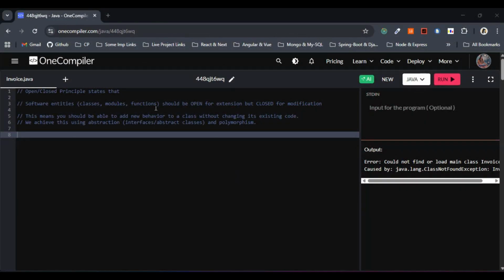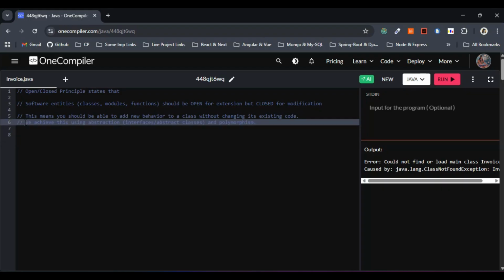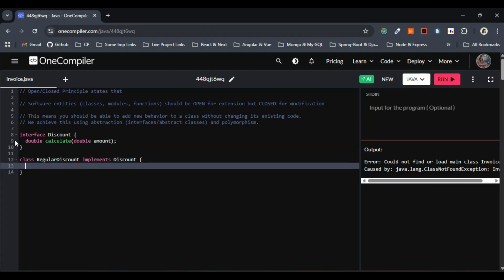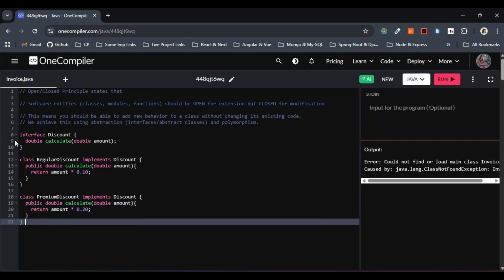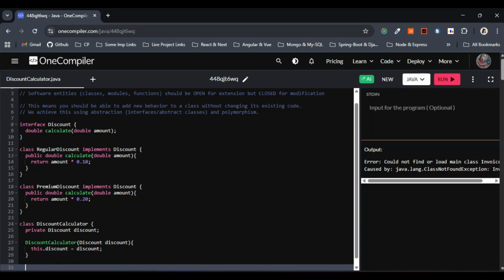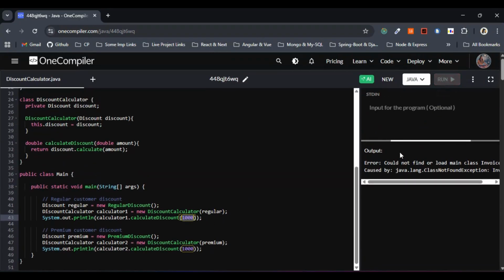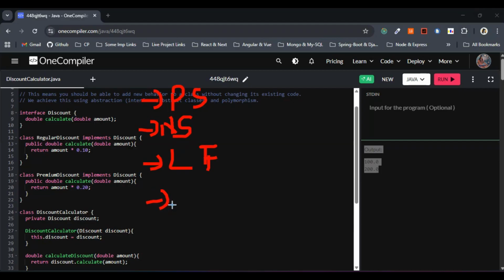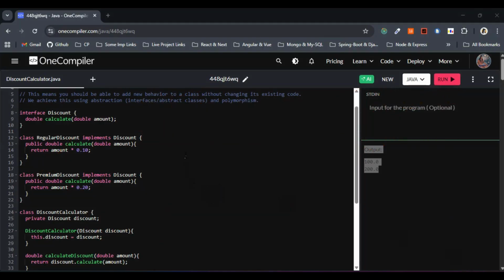2. Open/Closed Principle : JAVA